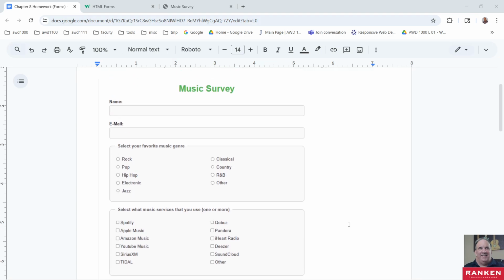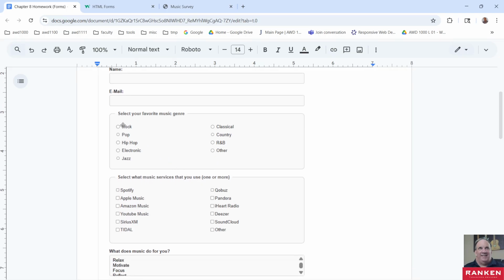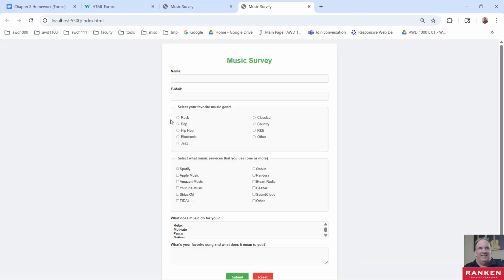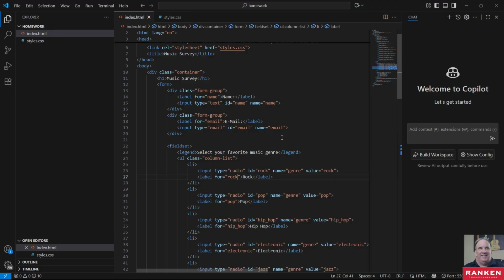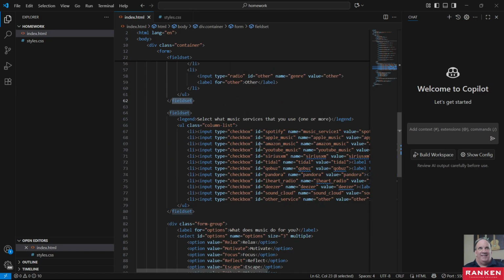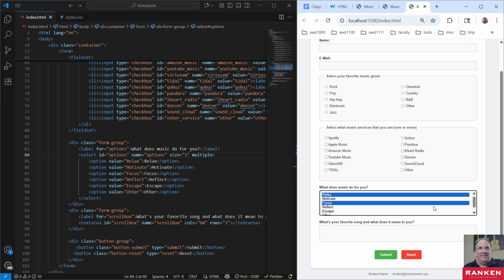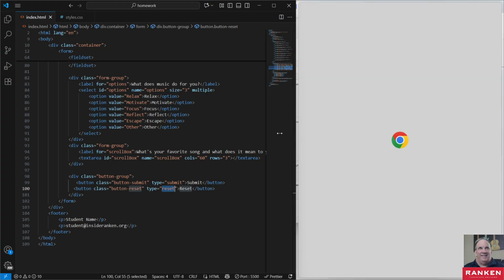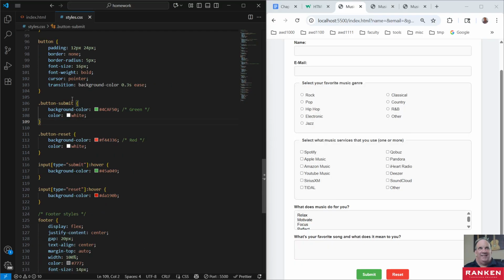Chapter 8 Homework (Forms) - Helper Video